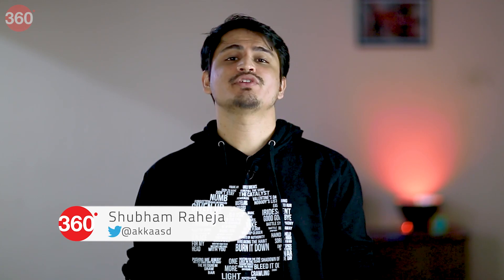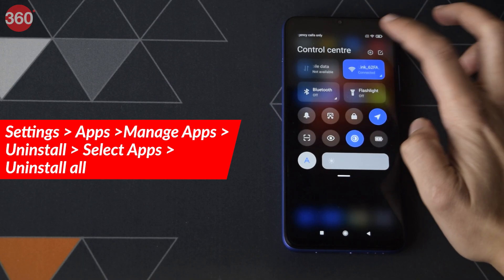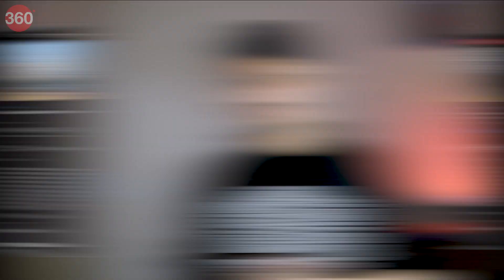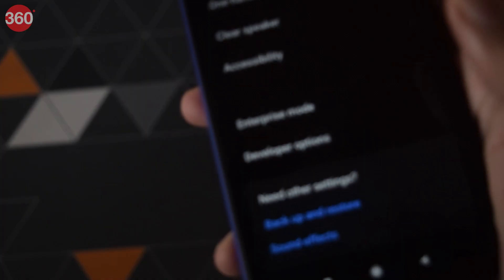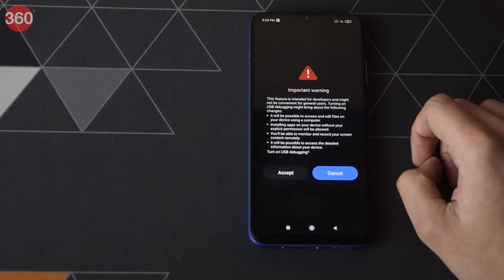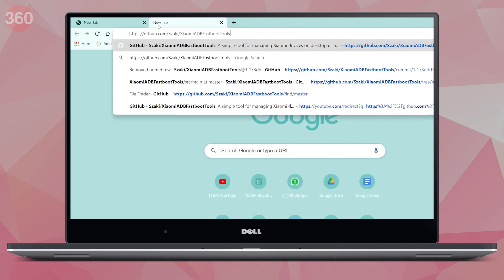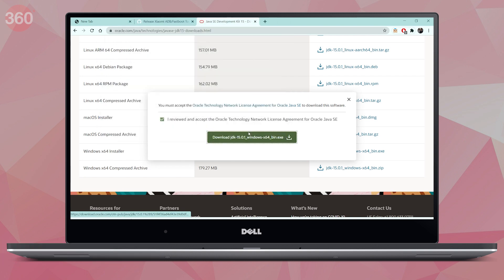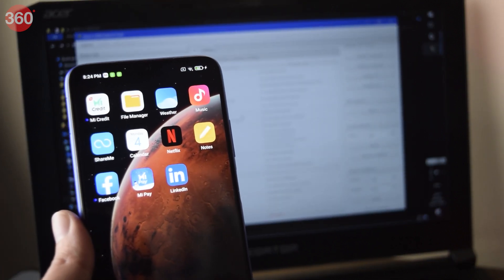MIUI 12 Remove Bloatware: How to Delete Junk Apps Without Root on Redmi Note 9 Pro, Xiaomi Phones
Did you buy a new Xiaomi smartphone only to realise that it comes pre-loaded with a bunch of apps that aren't of much use and may even be track your data? Here's a way you can get rid of them using two simple methods. While the first method involves only using your smartphone, it may not be the most effective one. The second method uses a PC to remove additional apps and services to give you a deeper cleanse. It requires you to download three things that are listed below.

Complete list of MIUI apps that are safe and unsafe to remove

0:00 Introduction
0:55 Smartphone Method
1:52 Disclaimer for PC Method
2:37 Skip Here for the Start of PC Method
3:06 How to Download ADB for Windows
3:56 How to Download Xiaomi Debloater from GitHub
4:16 How to Download Oracle Java SE Developer Kit for Windows
4:35 Apps Safe to Delete
4:35 Apps to Avoid Deleting
4:50 How to Delete Apps on Xiaomi Debloater